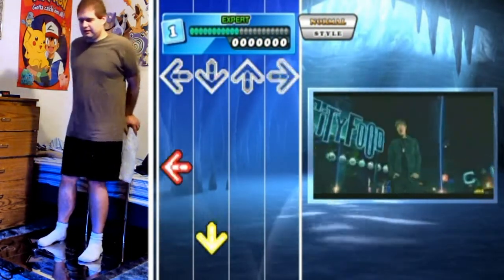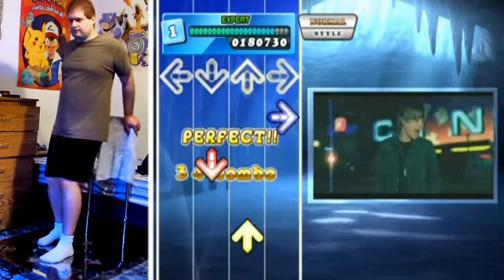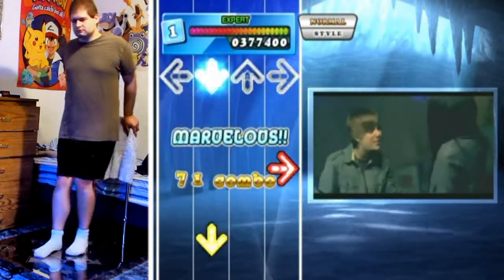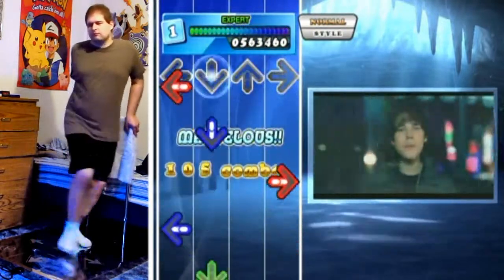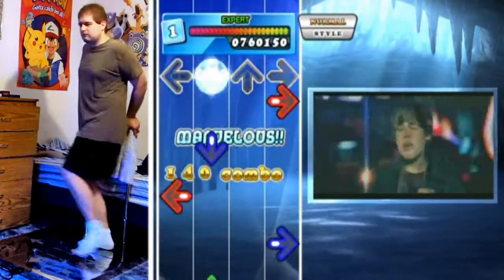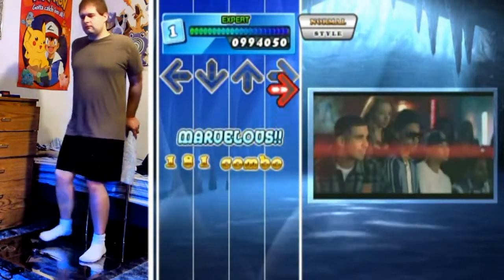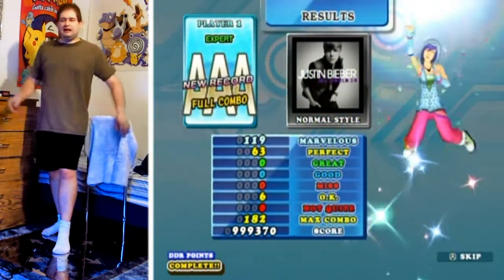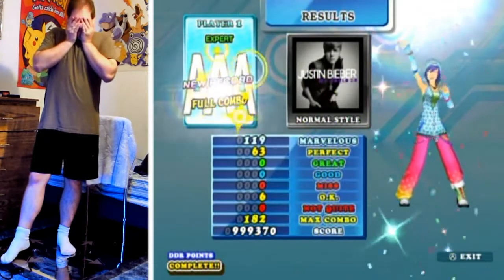DanceDanceRevolution II - Baby - Expert - AAA, Perfect Full Combo!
This might be the hardest PFC I ever got and it's not because of the steps. ;)

If you don't know whether to like or dislike this video, I can't blame you, lol! This is a big conflict of interests for me because I love DDR and love to improve, but having to do it on "this" song is... *urf*

It may not be over either! See... there's a long version of this one and another Beiber song (Somebody To Love) with a short and long version as well. *shudder*